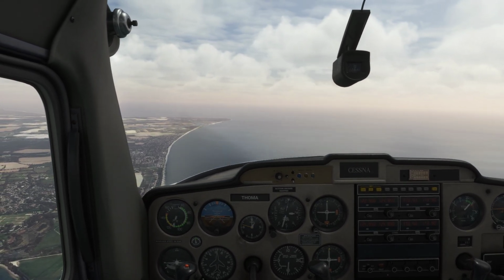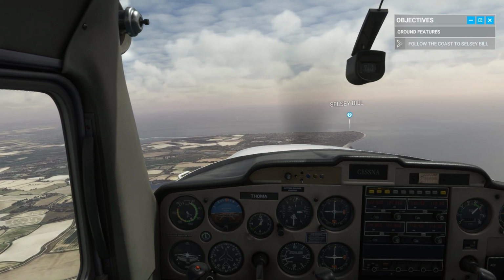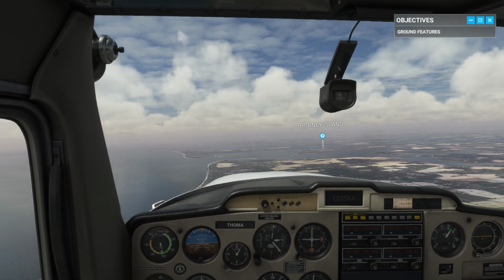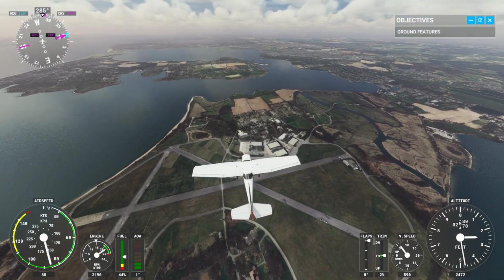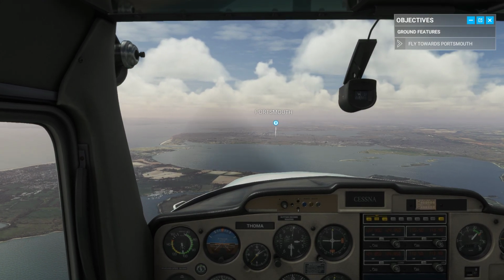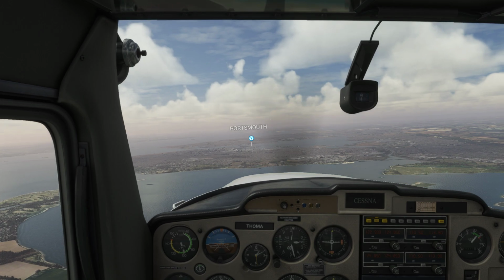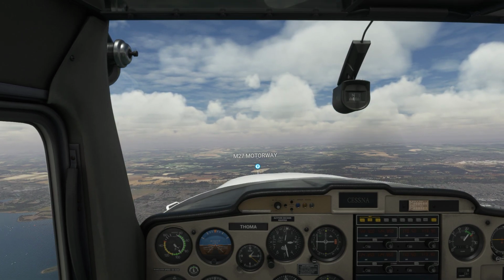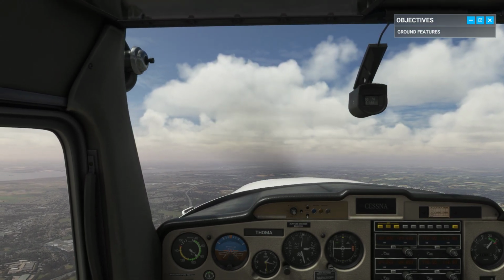Navigator VFR Module 1 Microsoft Flight Simulator 2020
This is the first in the Flight Academy Visual Flight Rules (VFR) Authentic Training Module Series for Microsoft Flight Simulator 2020.